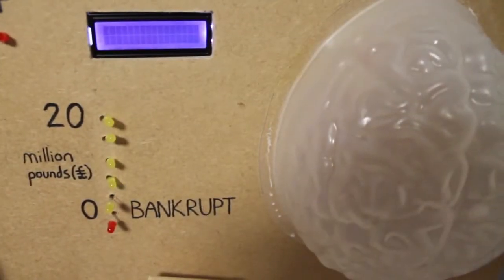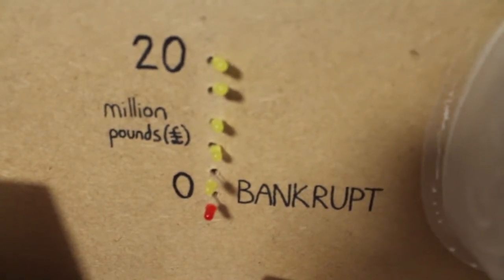The Lottery Ticket: Final Outcome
Assembling all the components for my Arduino based coin track upon a wooden board, this video demonstrates both the aspects of the project that were a success and those that were not, the outcome having many ups and downs throughout the process of construction and coding.

Brandon King, Interactive Design, 2014.